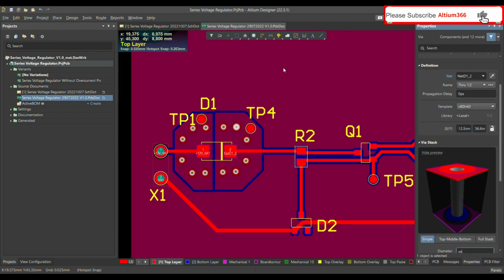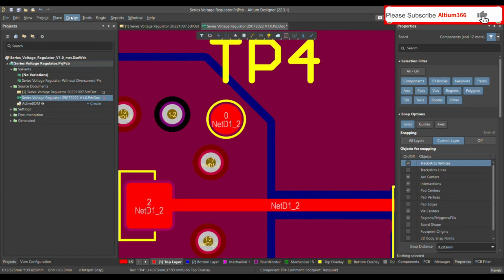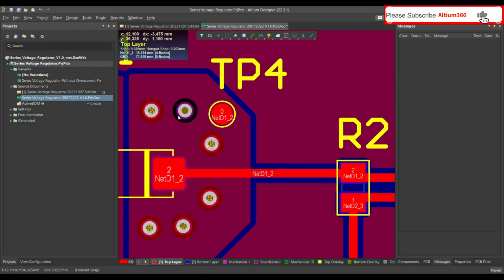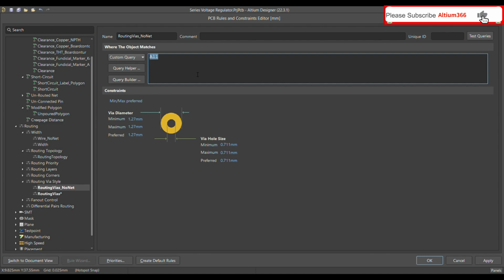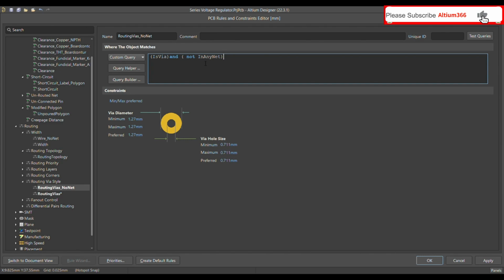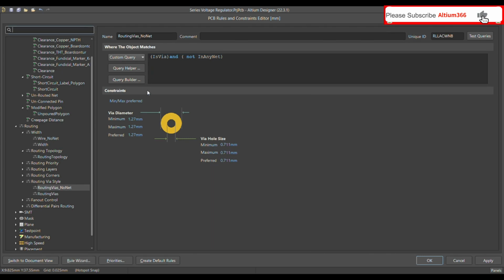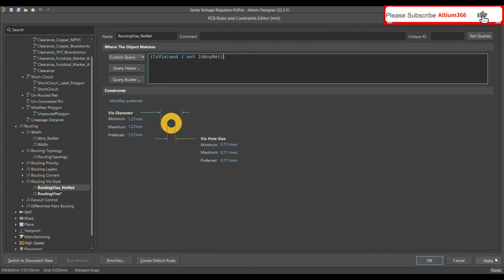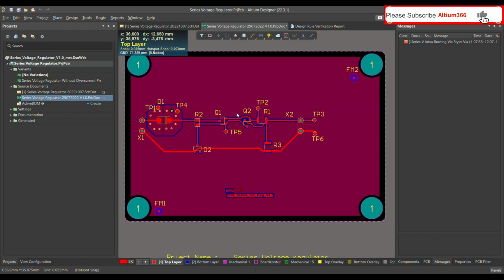Altium Designer Tutorial 31: Altium Designer Layout Via NoNet Design rule.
This rule checks the no Net Via on all layers from top to bottom. If a Via is without any net name then this rule will give DRC failure.

IsVia Altium query
InAnyNet Altium query
Routing No Net Query

PCB Rules